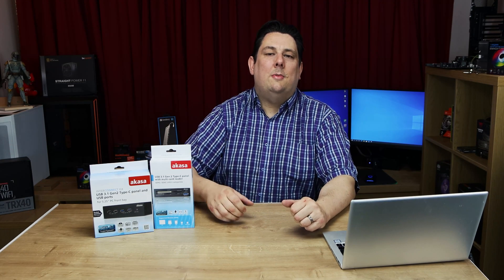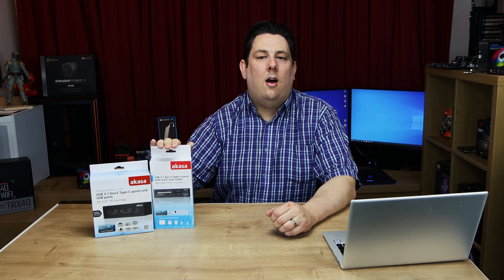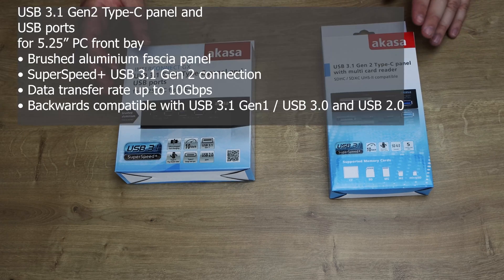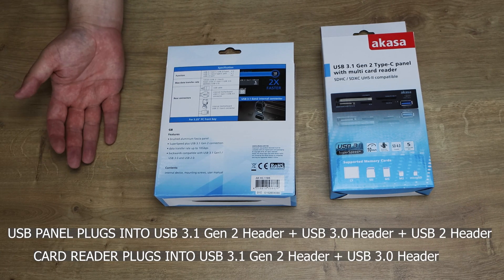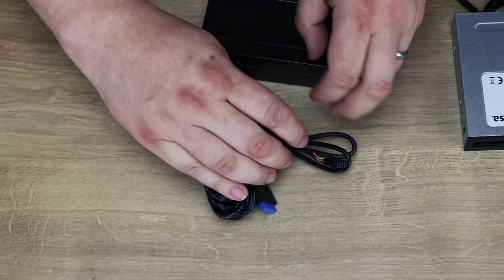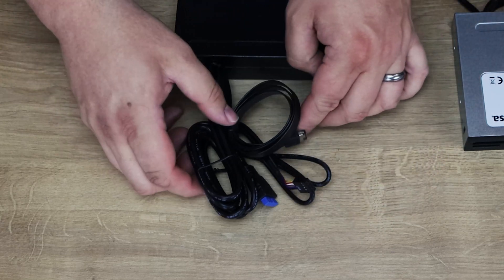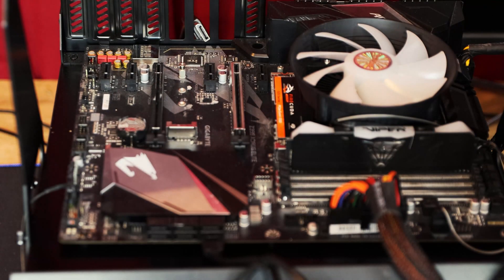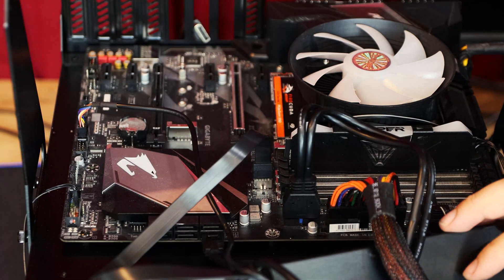How to add USB Type C, USB 3.1 Gen2, USB 3.0 and Card reader to front of PC - Akasa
Instaslling USB 3.1 Gen2 Type-C panel
with multi card reader
SDHC / SDXC UHS-II compatible
• Read most popular memory cards from one convenient location

0:00 introduction
0:55 B-roll
1:10 Packaging
4:06 In the Box
8:58 Installation
12:52 Award

Category
Science & Technology